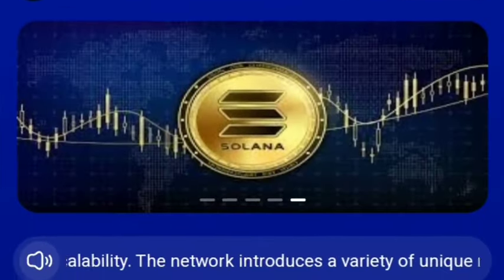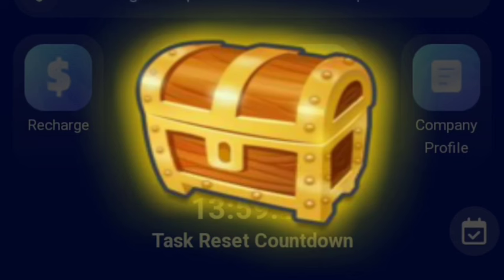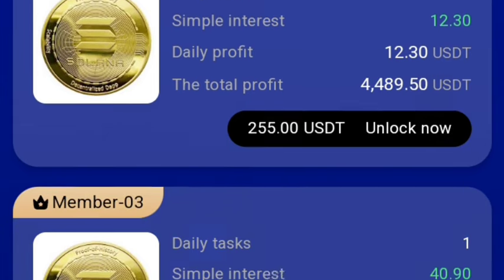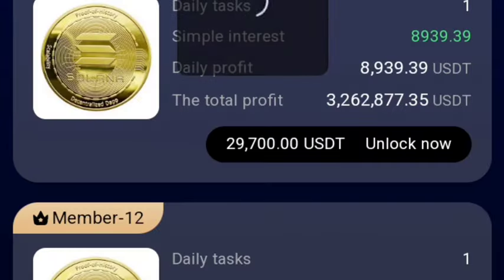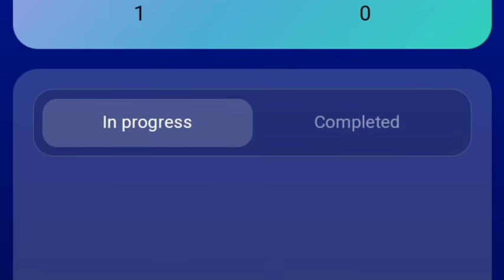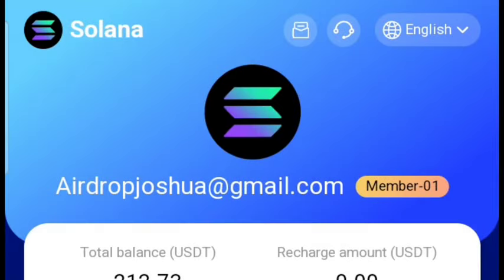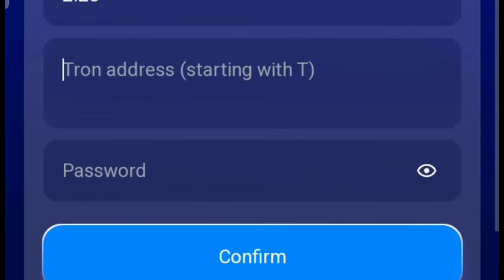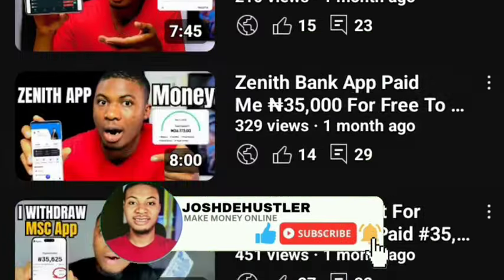EARN $50 Per Click - Clicking Site | Make Money Online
Welcome to the Solana channel

Solana (SOL) is a fourth-generation blockchain and cryptocurrency that leverages open infrastructure to provide greater scalability. The network introduces a variety of unique new technologies to provide users with unparalleled transaction speeds and enterprise-level security. Solana is one of the most advanced blockchains currently in operation. The project's developers have successfully created a network that can surpass today's payment processors in terms of tps and functionality. In response to the needs of ultra-fast market development, Solana now opens its investment environment to the world, allowing everyone to invest more conveniently and quickly. The funds of this financial fund are guaranteed and supported by Coinbase, one of the world's largest virtual currency trading platforms.
Invite three-level rebate rewards: When joining Solana Investment, you need to promote the platform
When someone uses your invitation code to register and recharge, you will get the following 3-level discounts:
A-level members 10%, if the other party recharges 1000 USDT, you will get 100 USDT
B-level members 3%, if the other party recharges 1000 USDT, you will get 30 USDT
C-level members 1%, if the other party recharges 1000 USDT, you will get 10 USDT
Tell your team that the company registration invitation link can be promoted on any social media, Facebook, Twitter, YouTube, instarma, Tiktok, KAO KAO, WhatsApp Group, Telegram Group, etc.